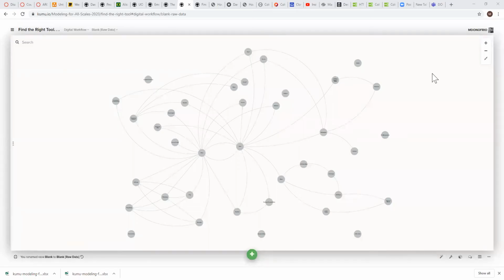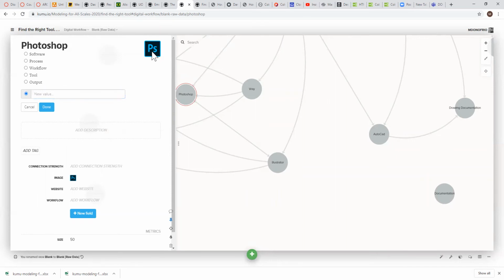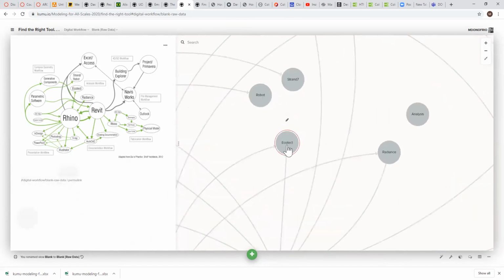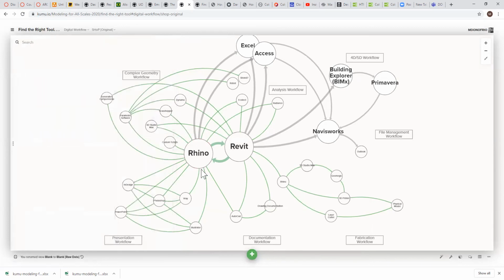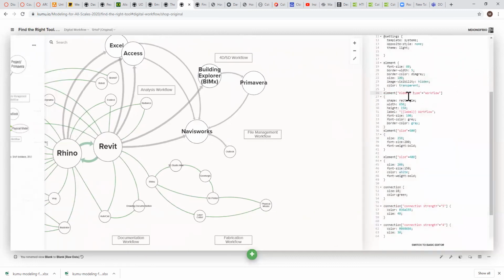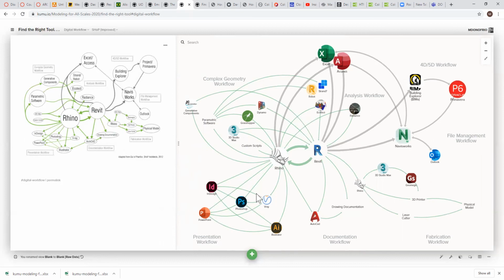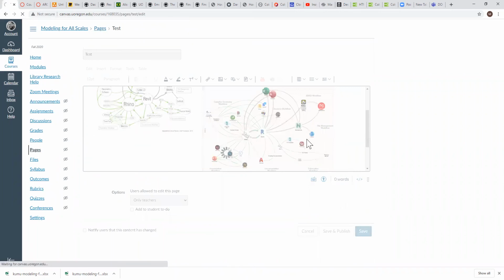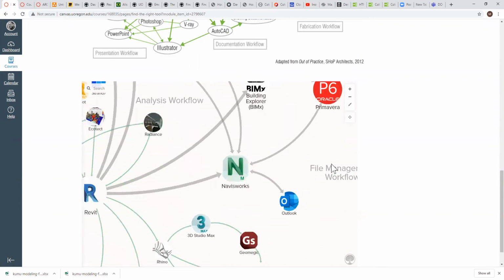Kumu: Find the right tool...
This video shows how Kumu might be used to model a design workflow. The digital workflow developed by SHoP Architects, from Out of Practice, is used as an example.